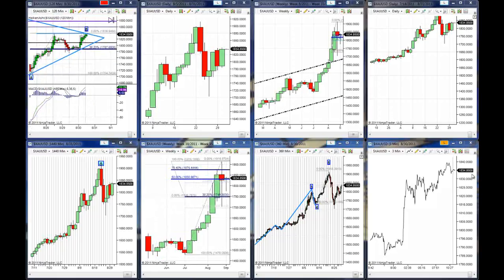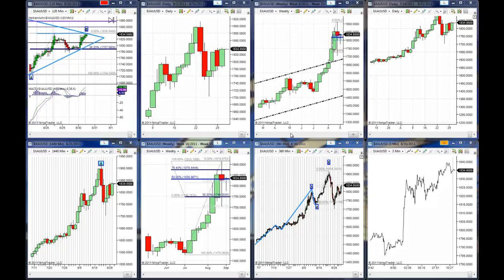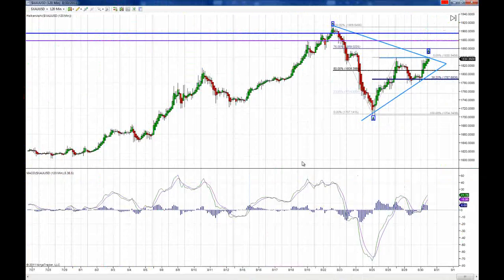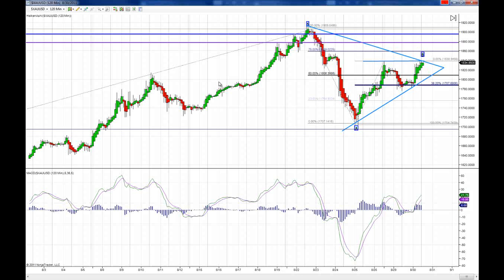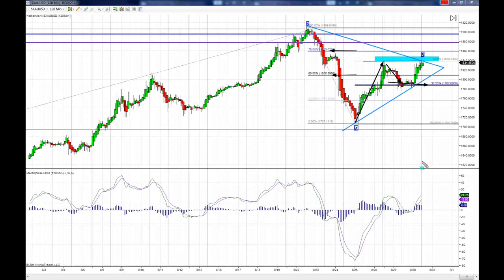The Gold Forecast - 08/30/2011